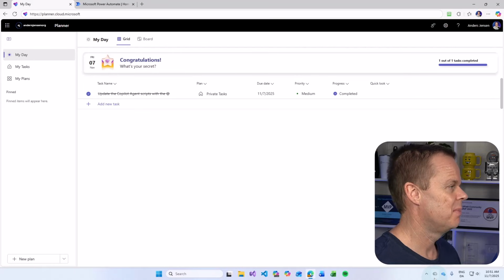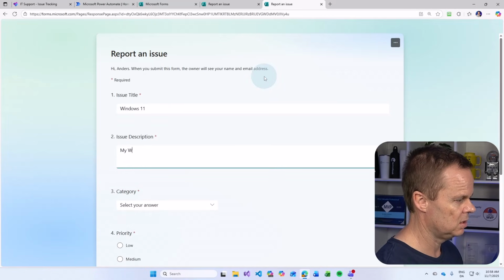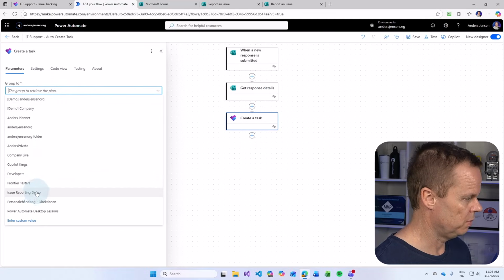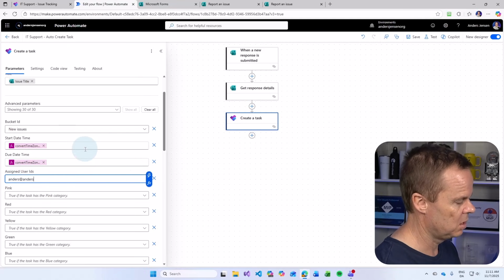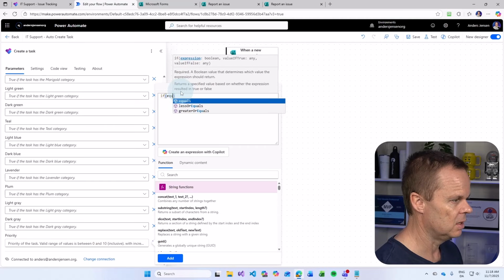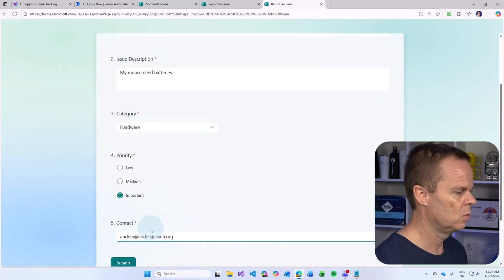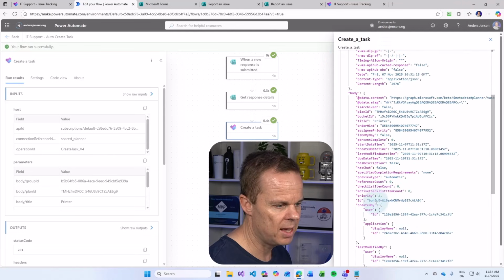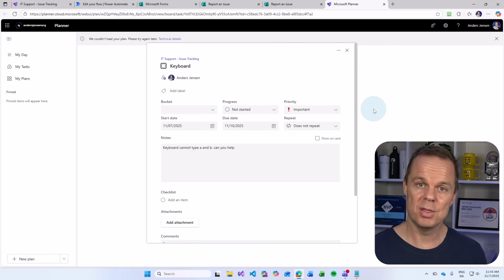How to Automate Microsoft Planner with Power Automate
Building an IT support flow step by step shows you how to automate Microsoft Planner with Power Automate, from a Microsoft Forms response to a Planner task and a Teams message.

First set up the pieces: A team in Microsoft Teams with a support issues channel, a Planner plan with buckets for new issues, in progress and closed, and a Microsoft Forms form with issue title, description, category, priority and contact email. In Power Automate, an automated cloud flow starts with "When a new response is submitted" and "Get response details". "Create a task" places the task in the new issues bucket and assigns a user. The start date comes from utcNow and convertTimeZone, and addDays sets the due date three days later. A nested if expression maps the form priority to the Planner values 2 for important, 5 for medium and 8 for low. "Create a task" cannot write the notes, so "Update task details" adds the issue description. "Post message in a chat or channel" then sends title, priority, category and contact to the Teams channel as the Flow bot.

TOP LEARNINGS
🔹 Create Planner tasks from Microsoft Forms responses
🔹 Set bucket and assigned user, plus dates and priority with expressions
🔹 Post a Teams message with a clickable link that opens the new Planner task directly

The link is the last build: A concat expression joins the fixed parts of a Planner task URL with the ID from "Create a task", and HTML formatting turns it into a clickable link in the Teams message. Once the flow is saved, it is live, and it can take 5 to 60 seconds before it starts after a form response. The nested if expression is long, and Power Automate can drop it when you click add. Press Ctrl+C on the expression before you add it, and click add again if Power Automate says there is a problem.

CHAPTERS
0:00 Plan for the Planner automation
0:35 Create a team and channel in Teams
2:15 Create the Planner plan and buckets
3:20 Build the issue form in Microsoft Forms
7:10 Automated cloud flow with the Forms trigger
9:00 Get response details
10:15 Test the flow and read the JSON output
12:45 Create a task in Planner
15:40 Bucket, start date and the first expression
18:30 Due date with addDays
20:15 Assign a user and set priority values
22:15 Read the priority from the form response
26:35 Nested if expression for priority
30:00 Test bucket, dates and priority
32:10 Add the description with Update task details
34:20 Post a message to the Teams channel
37:55 Dynamic link to the Planner task with concat
45:00 Clickable link with HTML